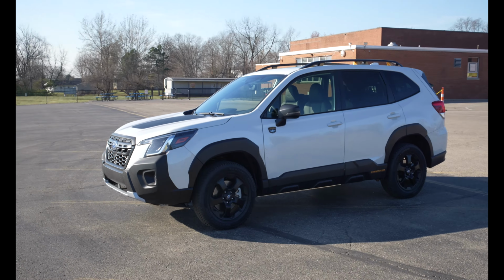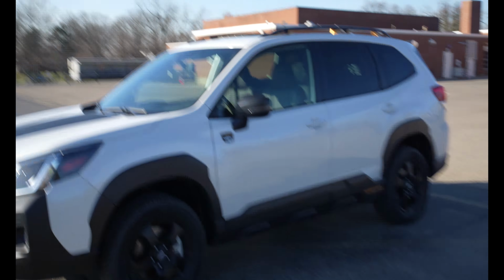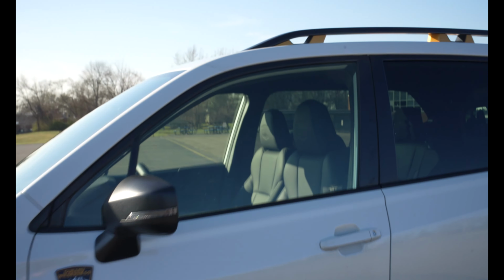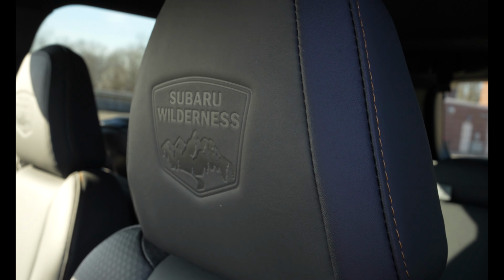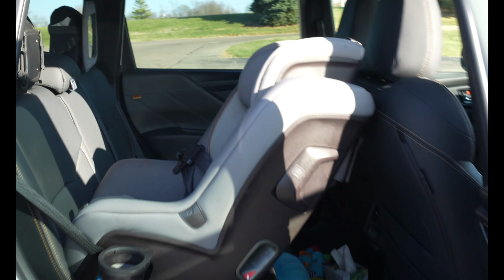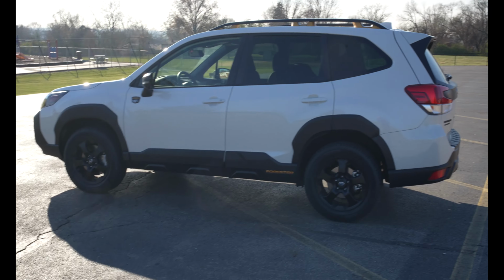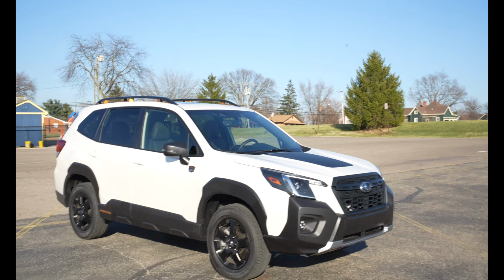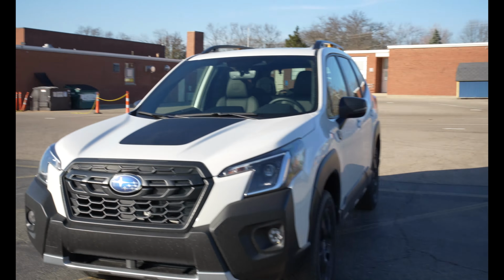Subaru Forester Wilderness - First Week Review & Impressions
Well we downgraded to a forester. Here is our review.

Macbook Pro 16 inch
Synology DS420+

Canon R6
Canon RF 35mm 1.8
Canon RF 50mm 1.2l
Lexar 64GB Cfexpress Card
Godox SL60-W
Aputure Light Dome Mini II